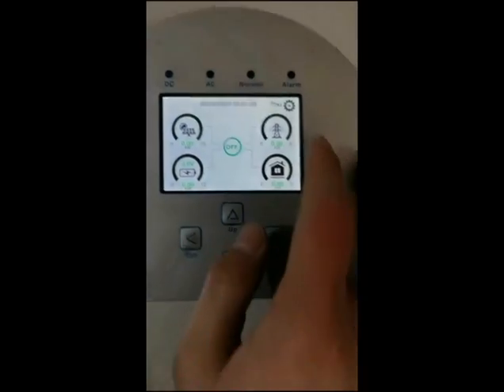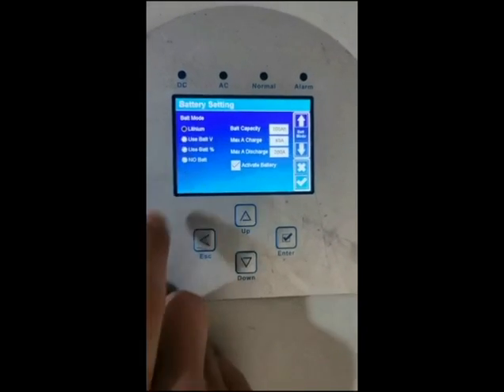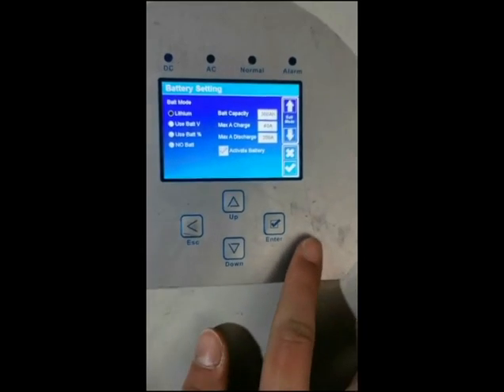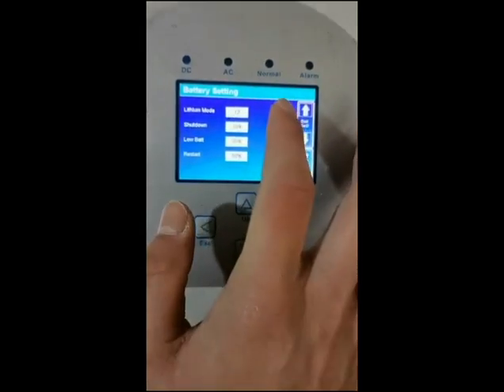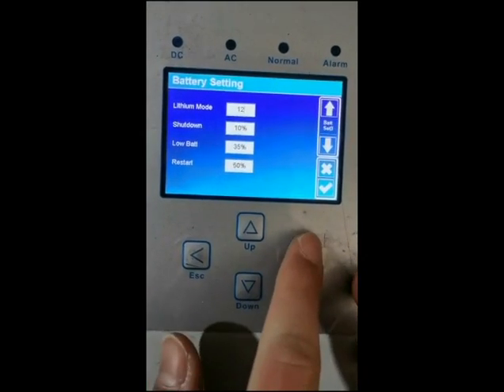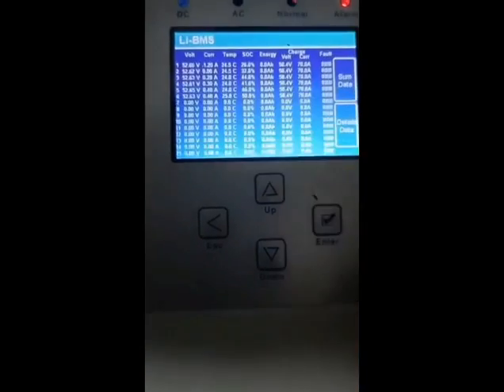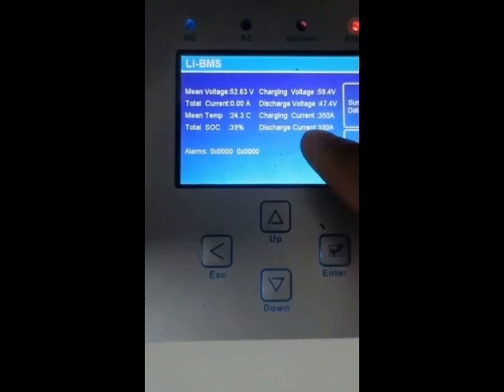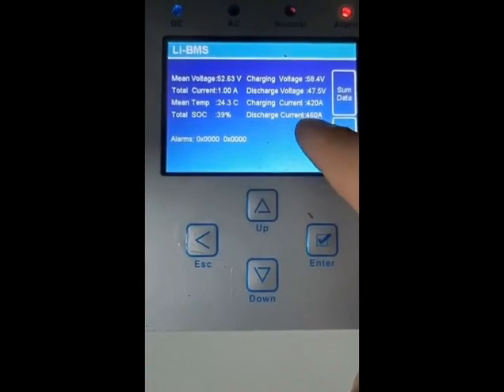How to connect Felicity batteries with Deye inverters?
In addition to Growatt, Deye is also one of the common solar brands that people use. In the last video, we showed you how to connect Felicity Solar batteries to Growatt inverters, and this time we will continue to show you how to connect Deye inverters to Felicity Solar's batteries.
Take notes, it's full of thermal knowledge!